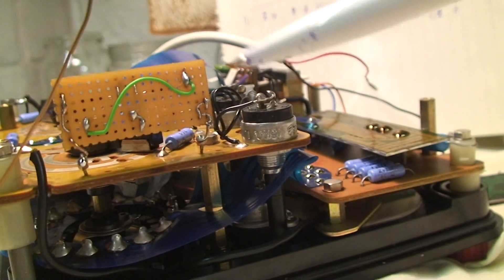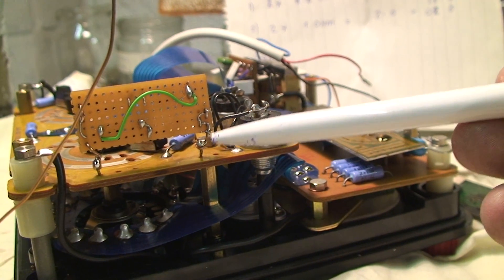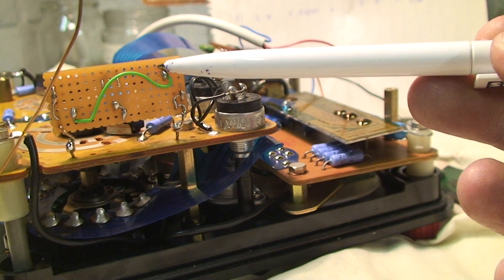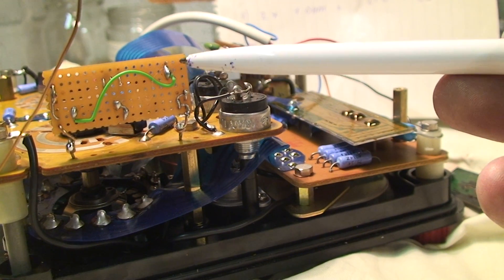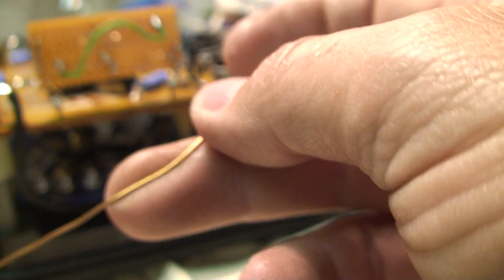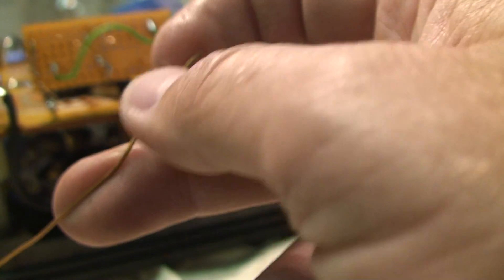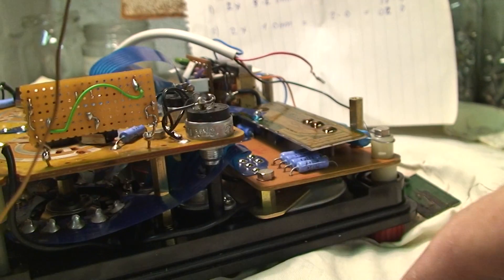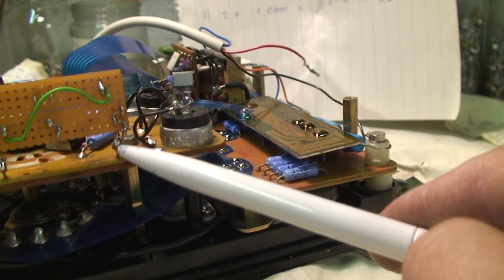Avometer model 8 MK 5 video 2 R1 Resistor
Avometer model 8 MK 5 video 1 R1 Resistor replacement with maplin components